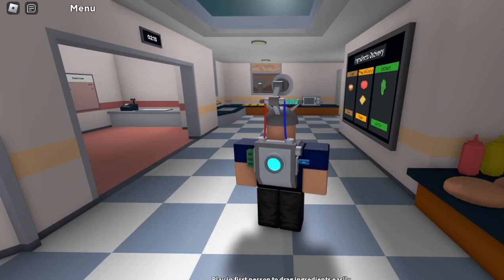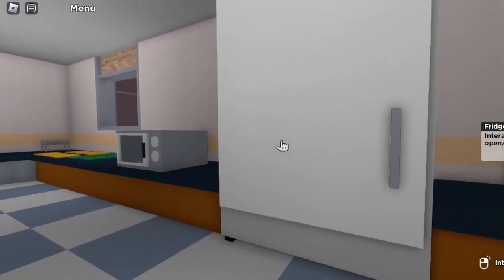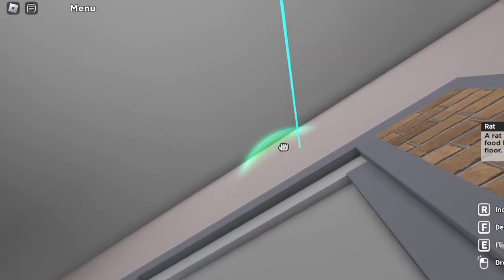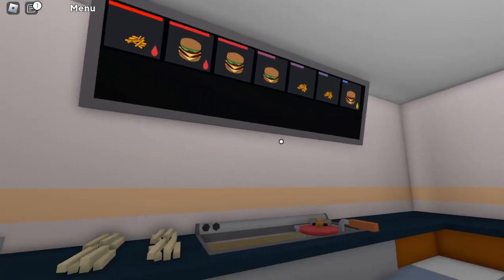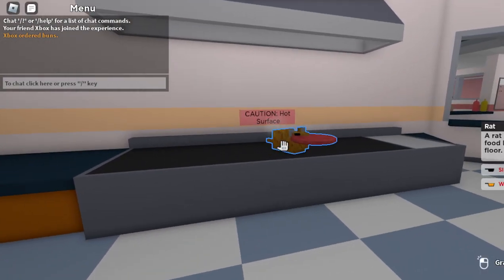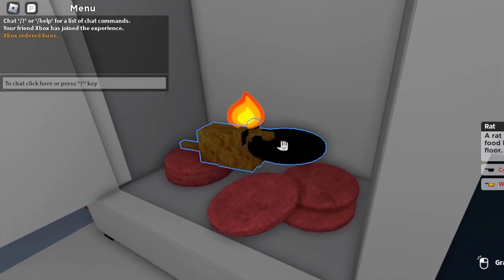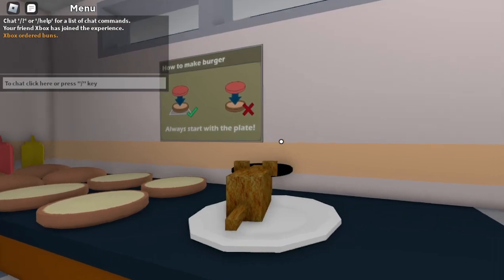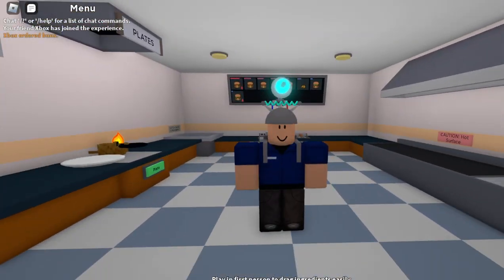How To Make A Deep Fried Rat - Cook Burgers (Roblox)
Welcome To The Olz Games Cooking Channel, Today I Will Teach You How To Make A PERFECT Deep Fried Rat To Scare All Your Friends, Family And Customers Away!